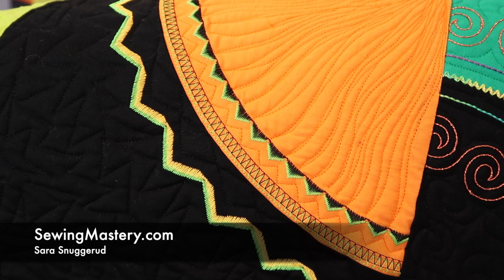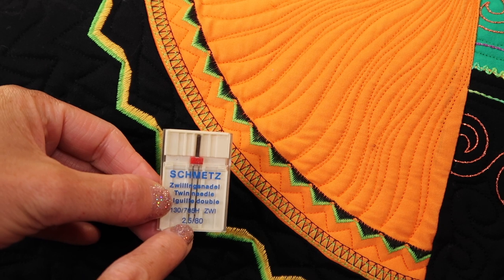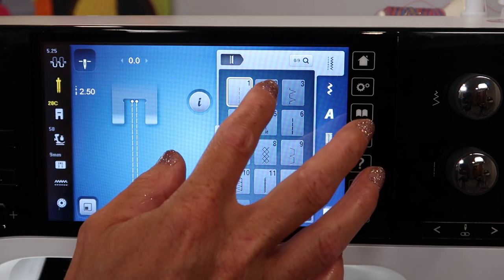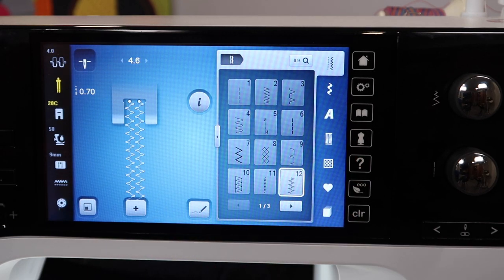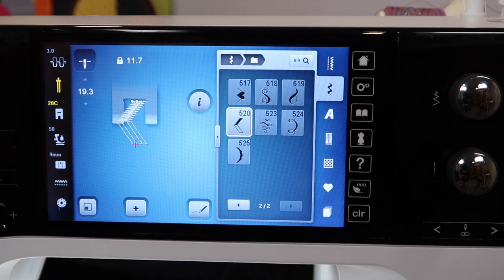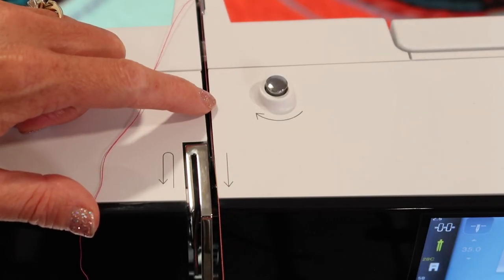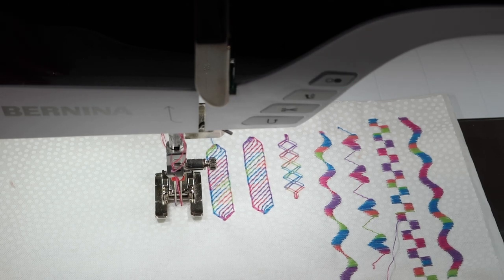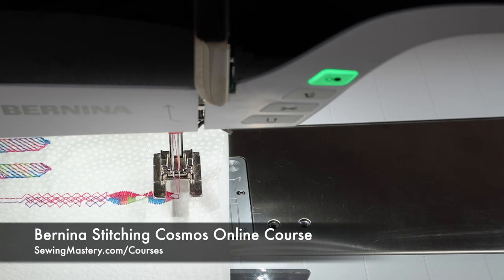BERNINA 790 75 How to use a Twin Needle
Learn how to use use twin needle on the BERNINA 790 PLUS sewing and embroidery machine.